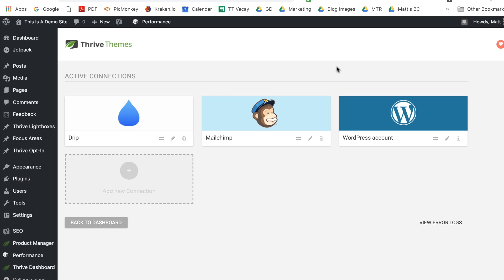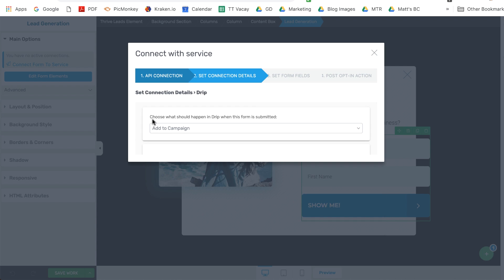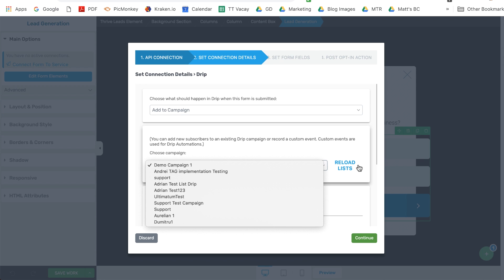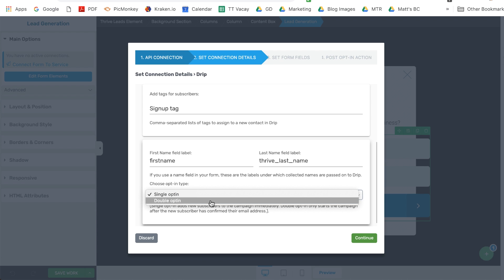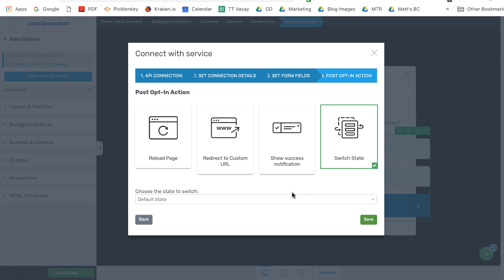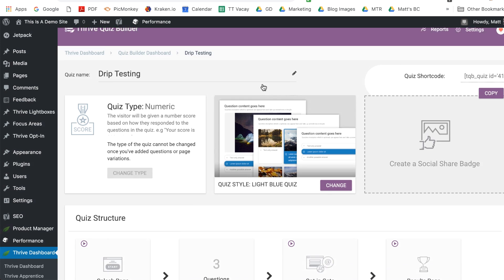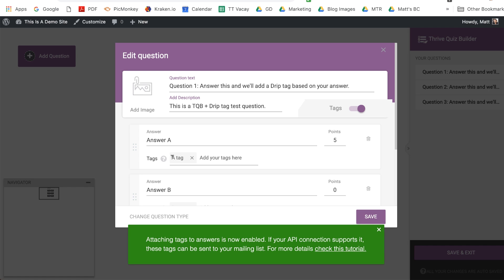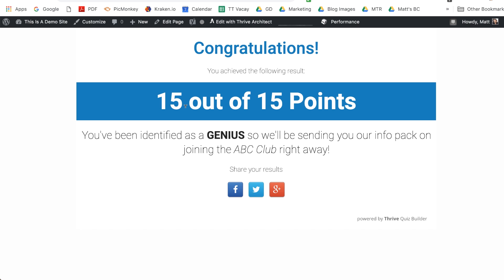Drip + Thrive Themes: Answer Based Tagging Arrives for Your TQB Quizzes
Do you use the [Drip CRM + Thrive Themes] combo to handle your email marketing?

If so, have we got some good news for you! We recently updated our Thrive Themes integration with Drip so you can now:

1) Add answer based tags to your Thrive Quiz Builder quizzes
2) Add tags to your Thrive Architect, Thrive Leads and TQB lead generation forms
3) Completely customize your lead generation form field shortcodes

Watch the video to see what the integration improvement looks like as well as how to use these new features to take your Drip email marketing automations to a whole new level!